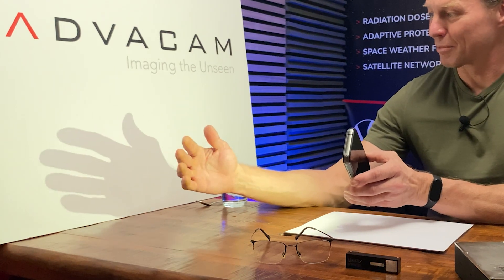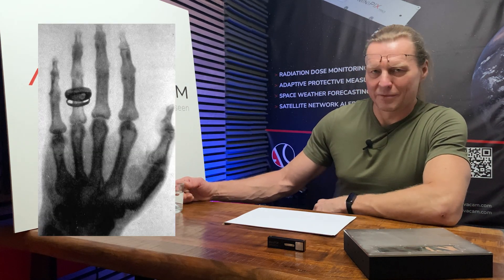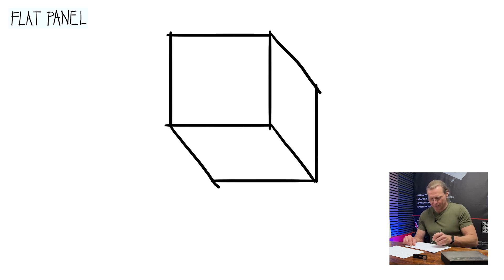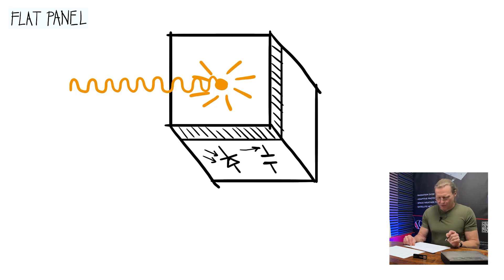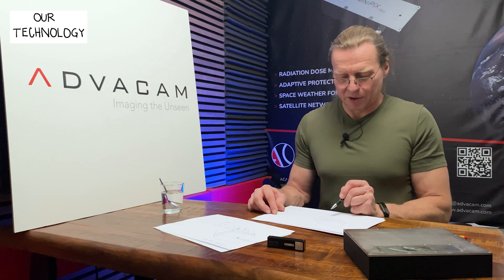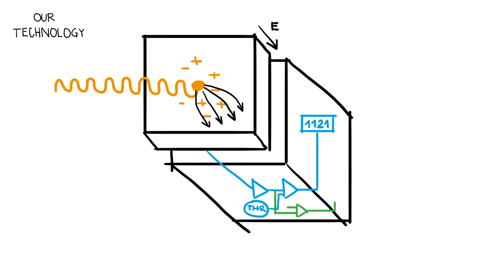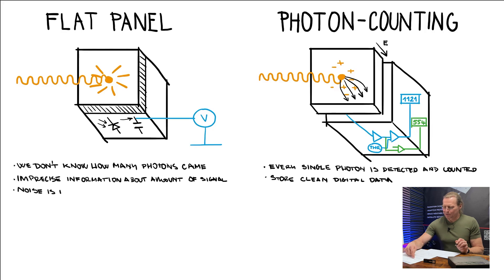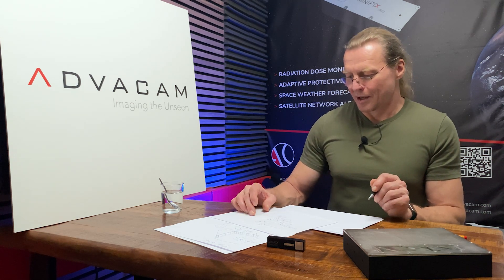How do photon-counting cameras work?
What is fast, precise and noiseless? We keep highlighting the benefits of photon-counting detectors. But how do they work? And how is it different from standard imaging methods?